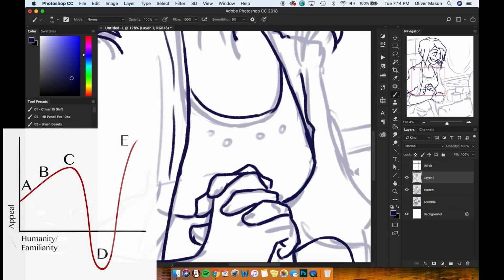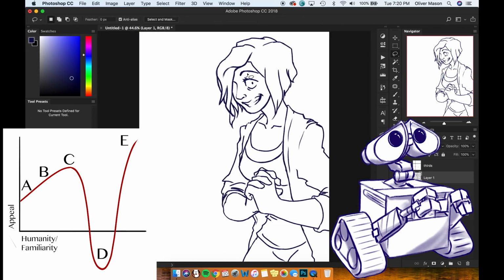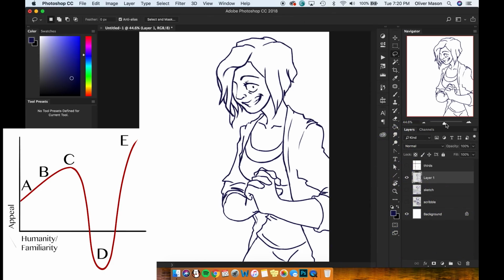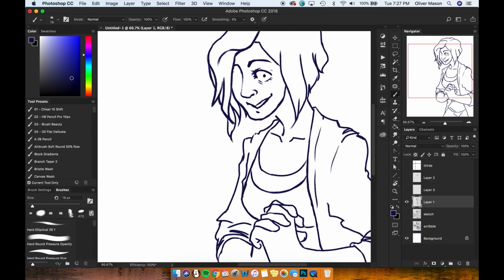How to Make a Character Creepy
Have you ever wondered what makes a character creepy? Something unsettling without being too on the nose? Here's a helpful guide to hopefully point you in the right direction, along with a short scary story that I've made just for you.

*The tablet I used

Commission me! (Speedpaints are available!)